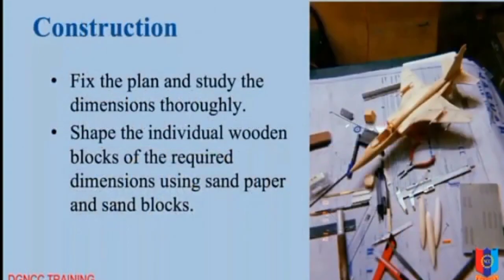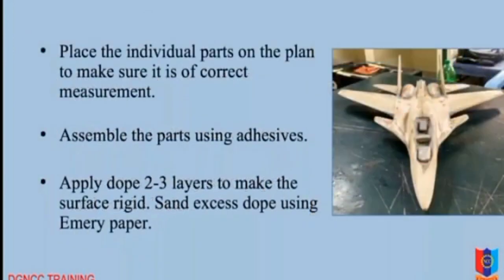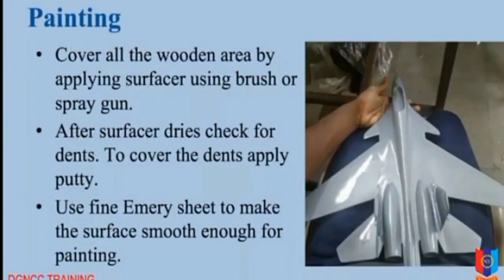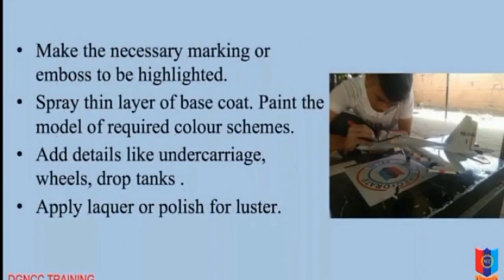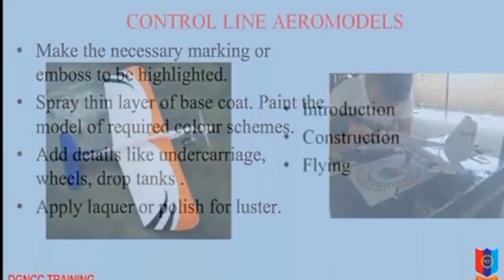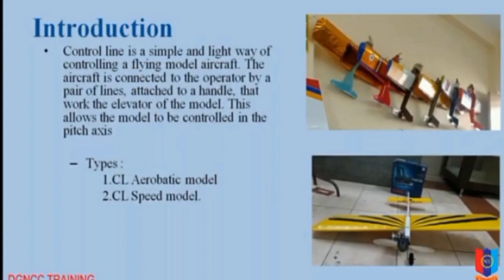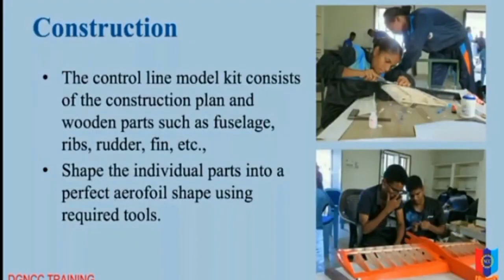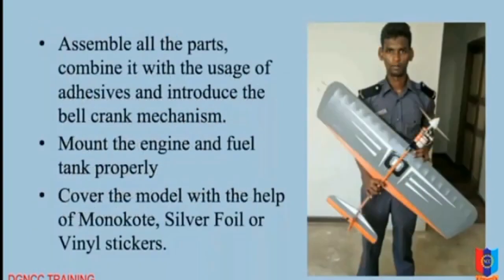STATICAEROMODELS ncc air class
STATIC

AEROMODELS ncc air class